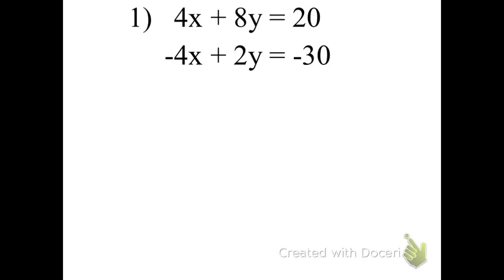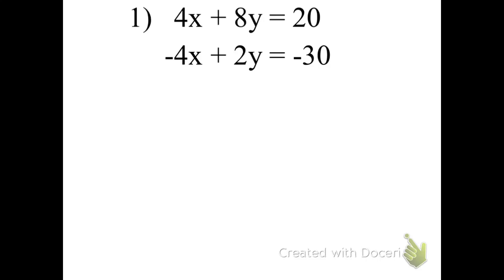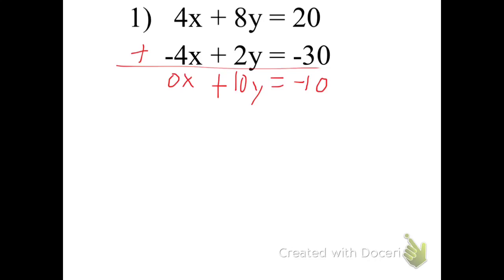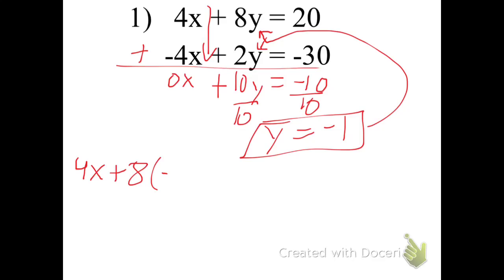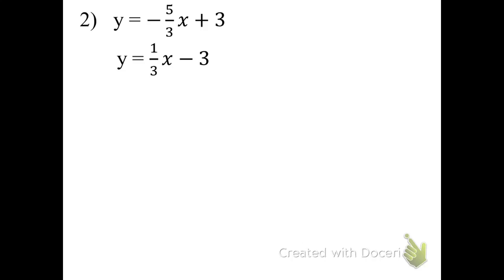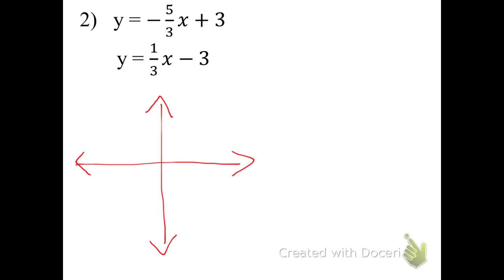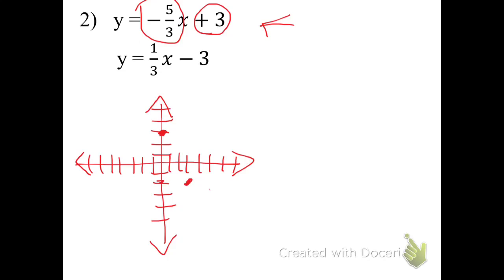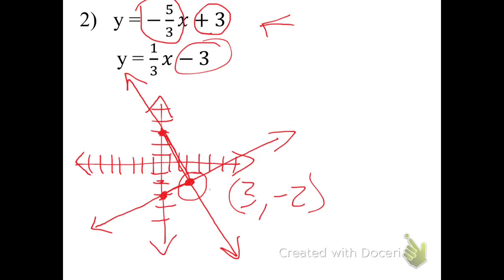HW 17 prb 1 n 2